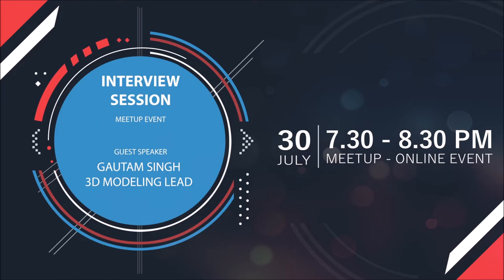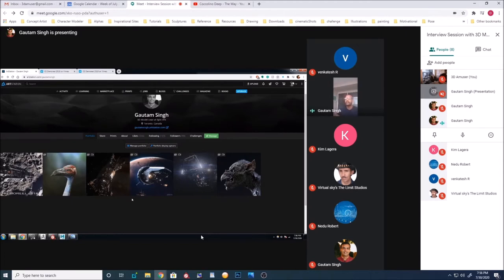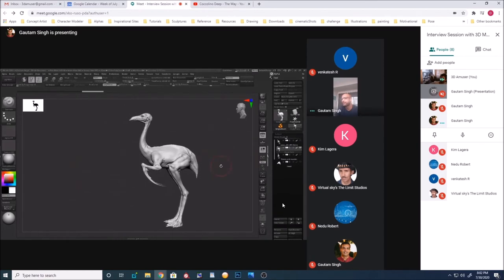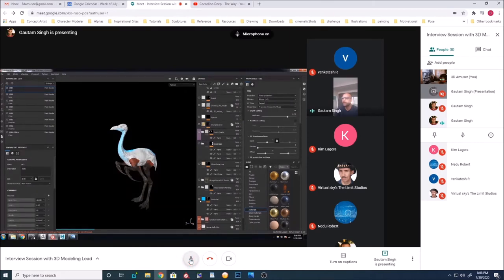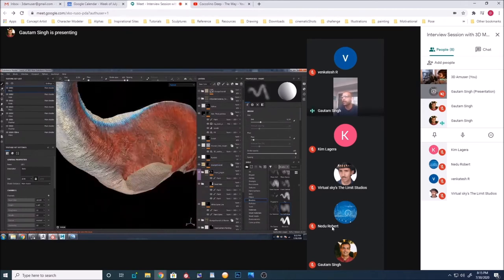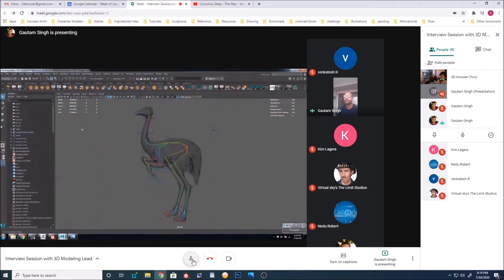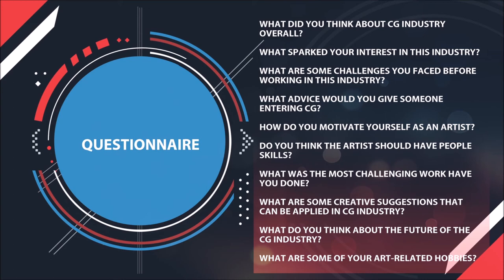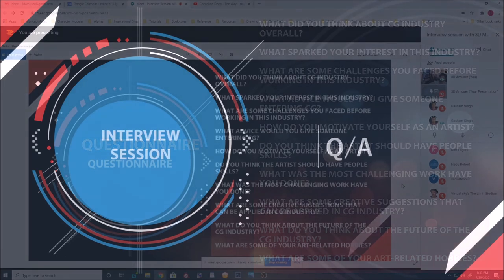Interveiw Session with 3D modeling Lead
his video is recorded from CG/VFX meetup event held on July 30th.

Please feel join free to join. We have a session every Thursday from 7.30 to 8.30 PM (TORONTO time zone)

This session is an interview with a 3D Modeling lead and his views on CG industry and breakdown of his personal work.

Cheers
3D Amuser